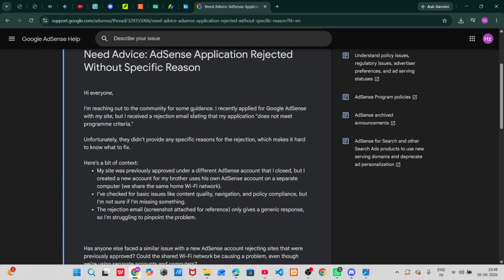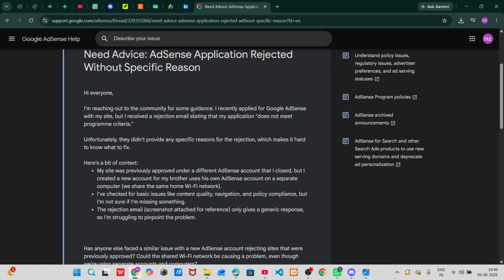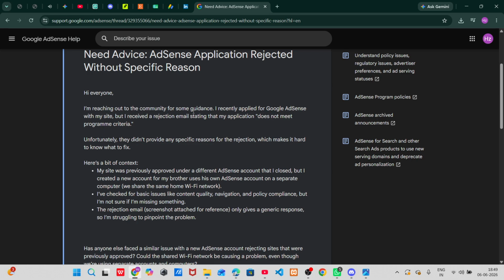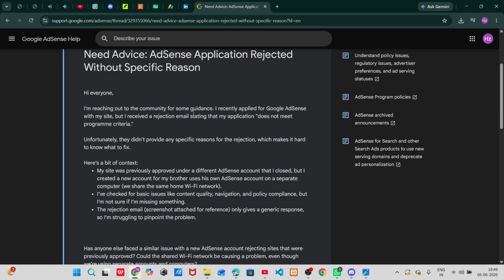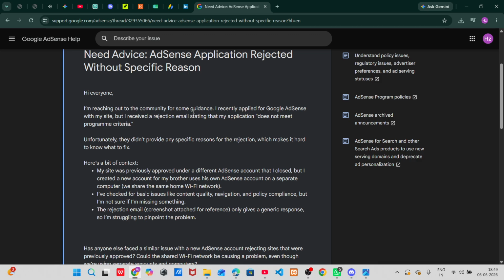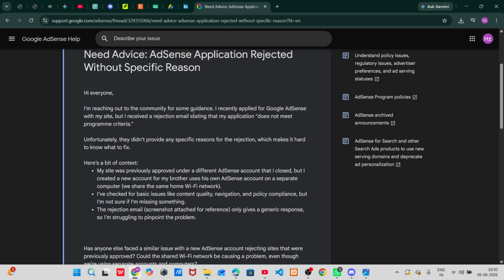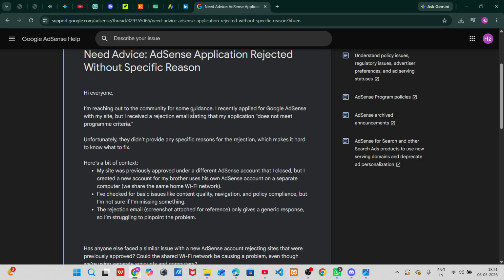How to Fix Google AdSense Application Rejection (2026 Guide)